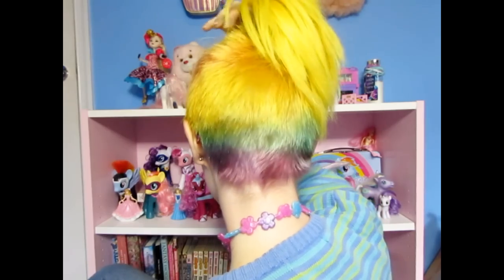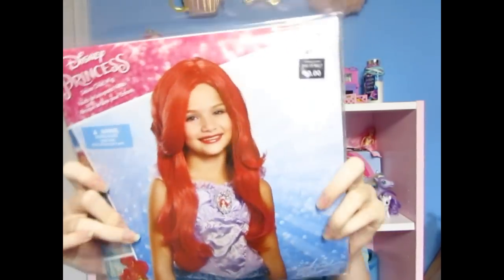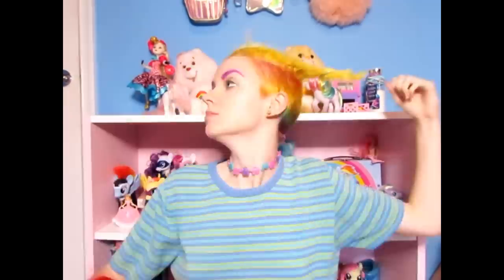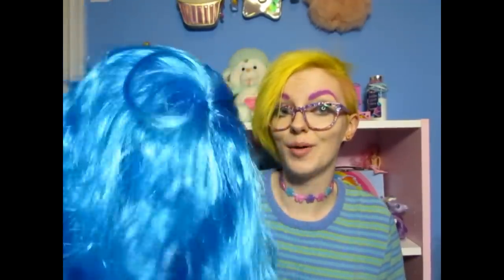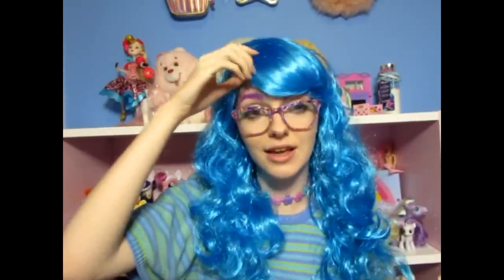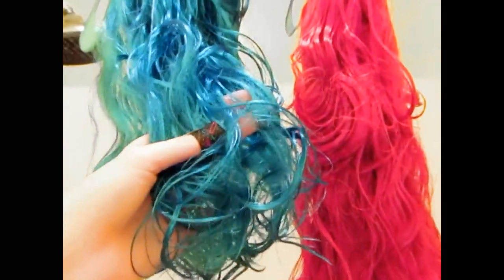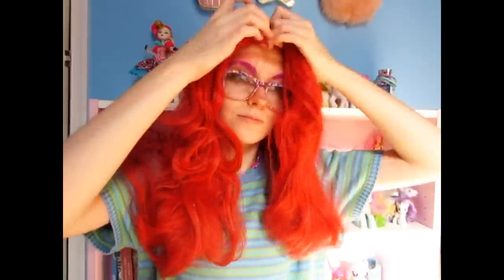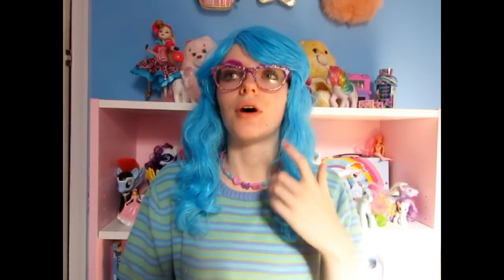🍭MAKING PARTY STORE WIGS WEARABLE 🍭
Join me as I try my best to make shiny plastic pass for human hair! There's something to be said for effort at least!